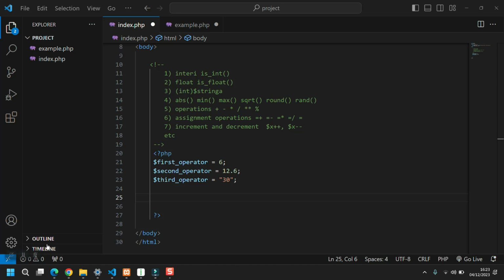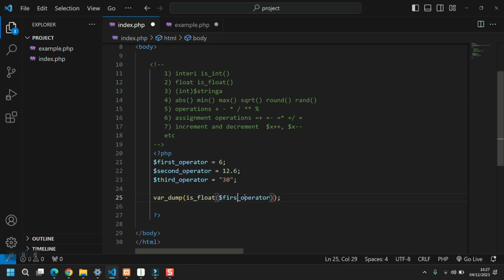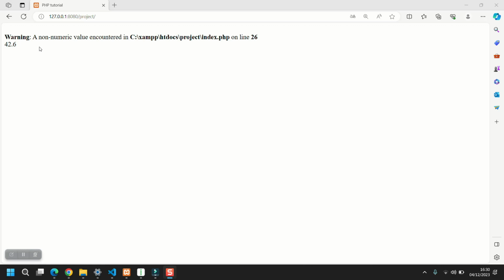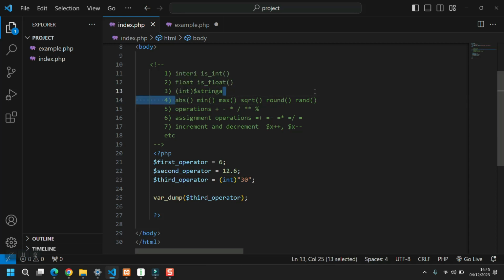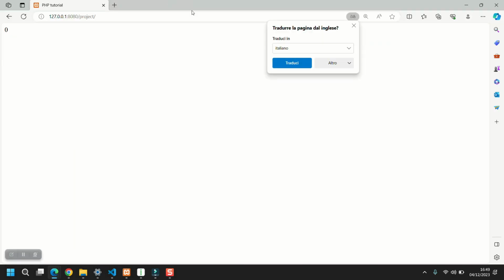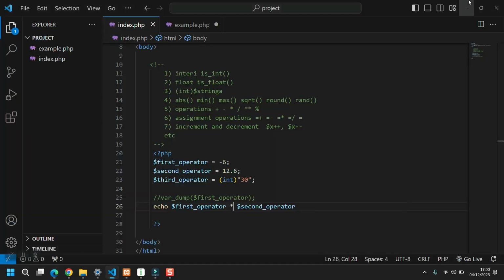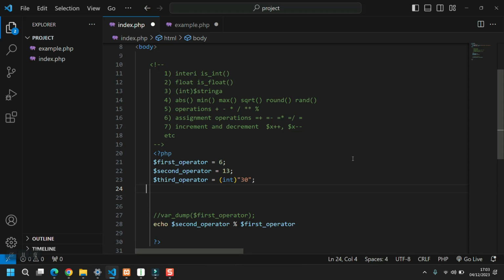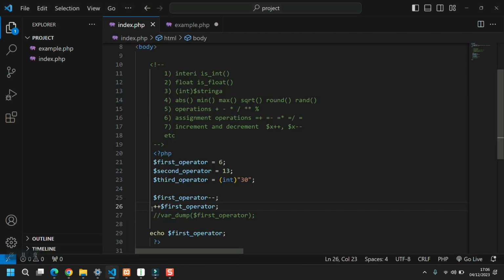PHP LESSON 7